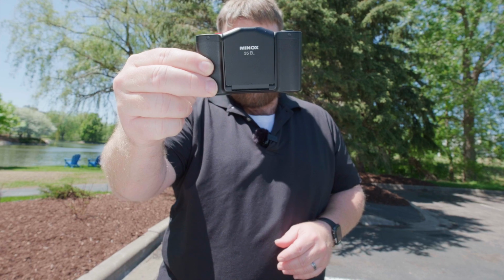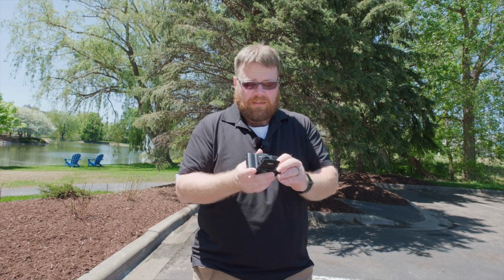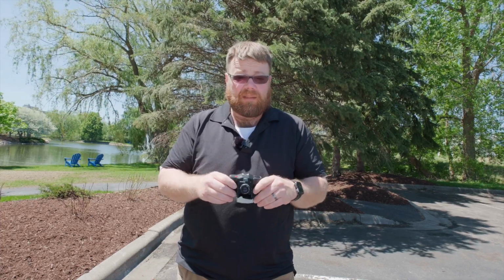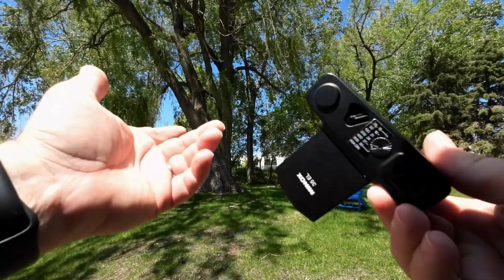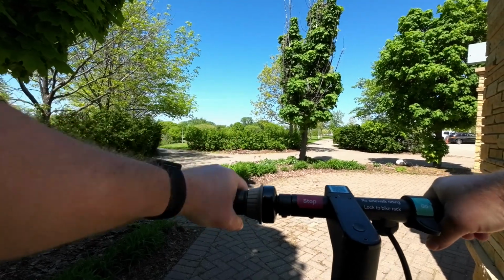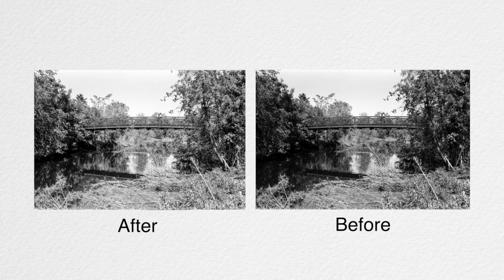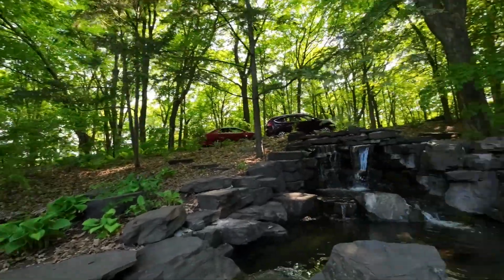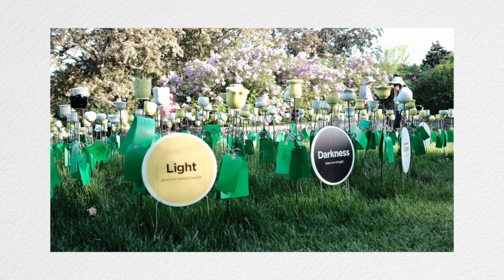One of the Smallest 35mm Full Frame Cameras in the World - Minox 35 EL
The world's smallest full frame 35mm film camera until the Olympus TC-1 in 1996 is the Minox 35 line of cameras. In this video I take a Minox 35 EL out for a test spin with 3 rolls of Ilford HP5, just minutes after I purchase it! You will not find a better companion film camera than this, especially for how affordable and good the lenses are on these little guys!